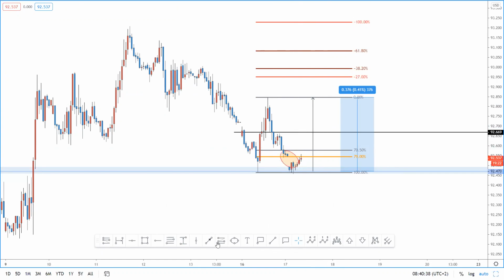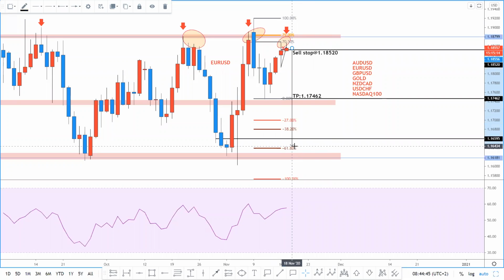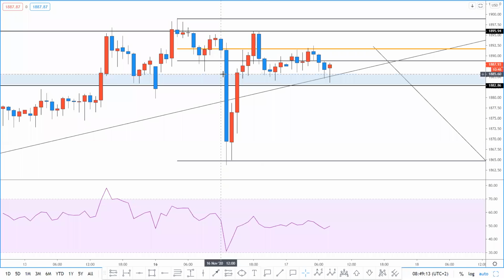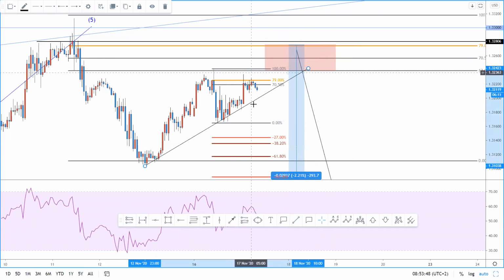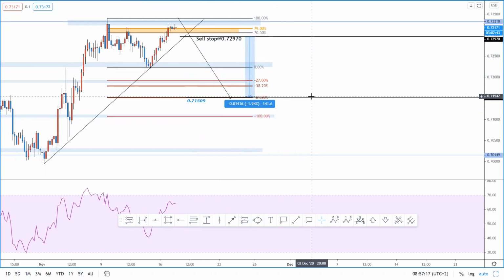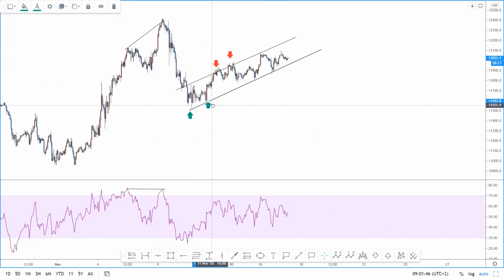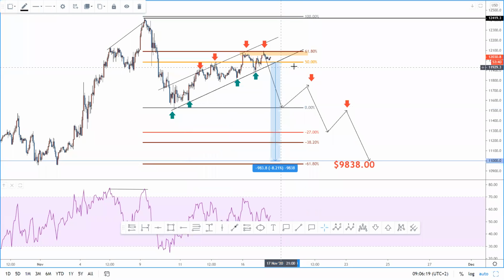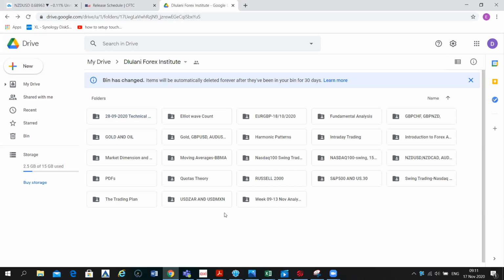Intraday Analysis 17 Nov